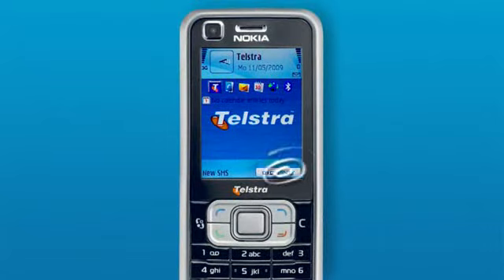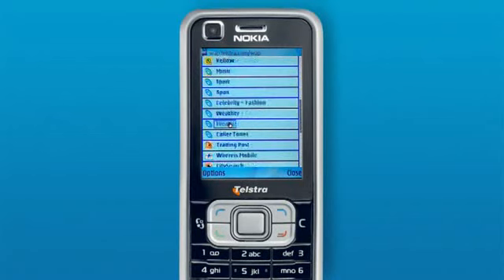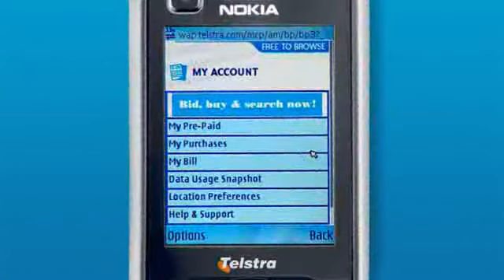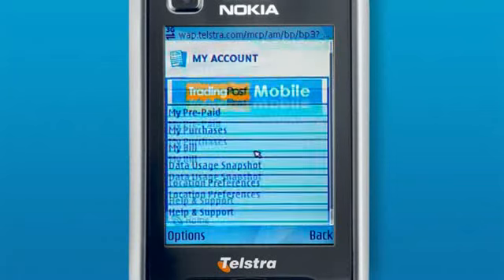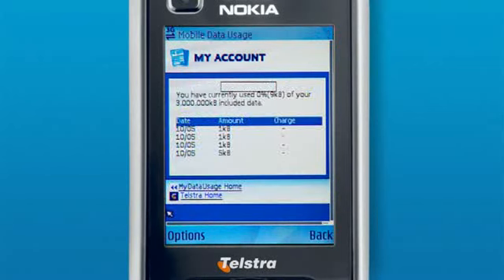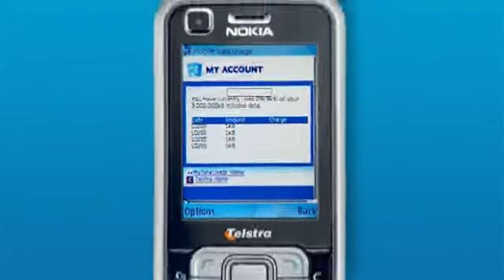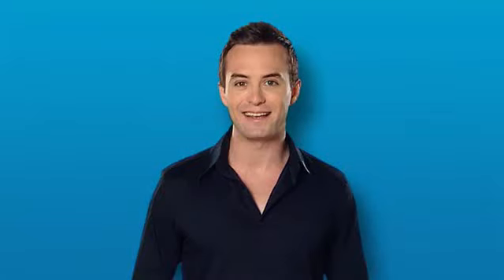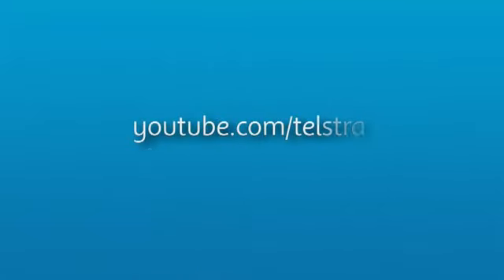How to - Check data usage on your Nokia 6120 by accessing the My Account area